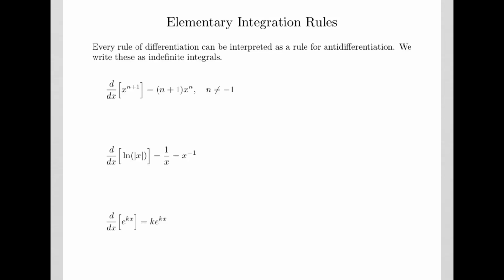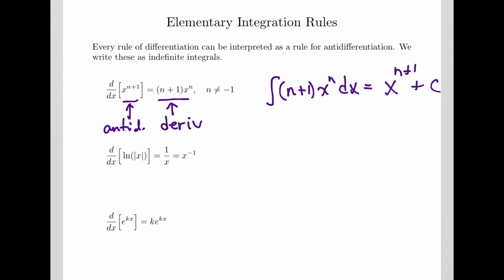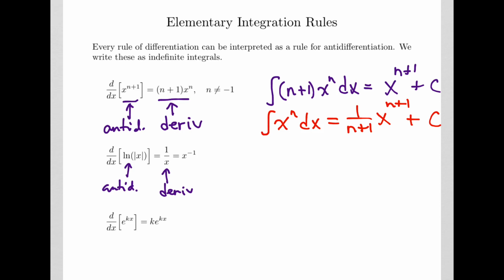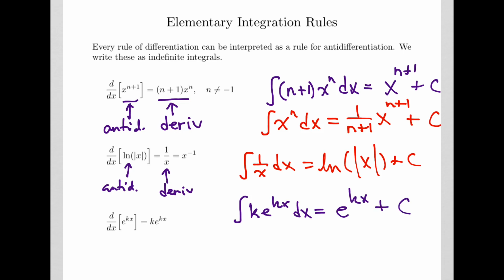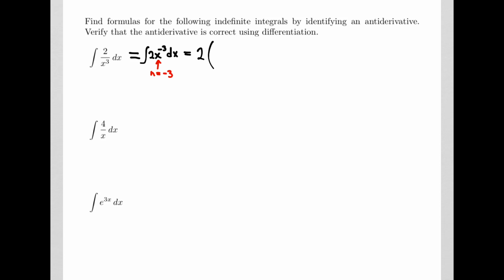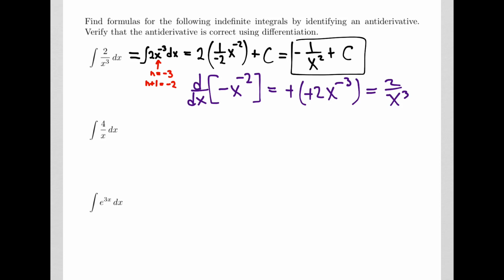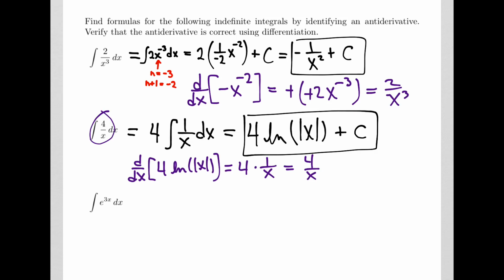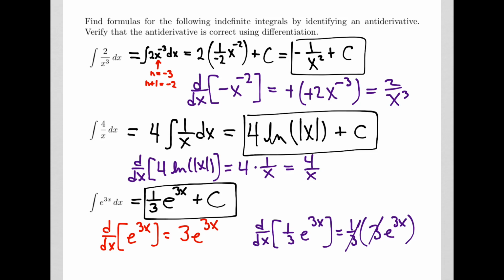Finding Antiderivatives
Stepping through the process of finding indefinite integrals as antiderivatives. Based on my Math 234 class (Fall 2018), Day 23 worksheet handout. (Part 1)